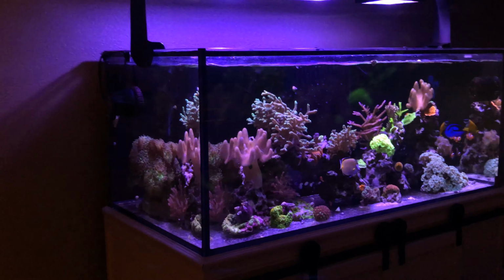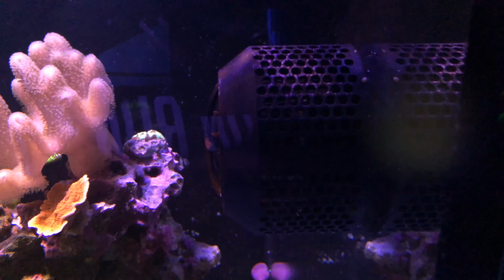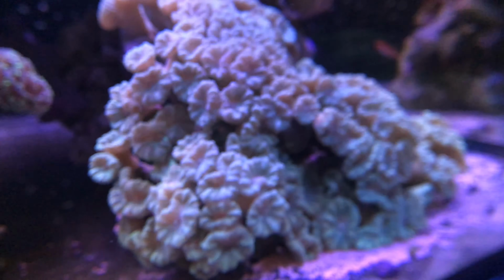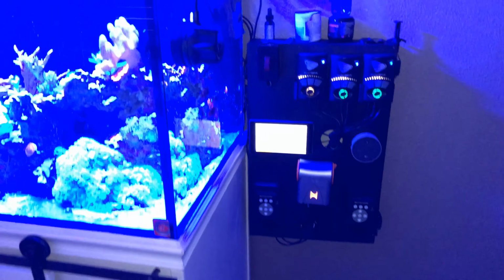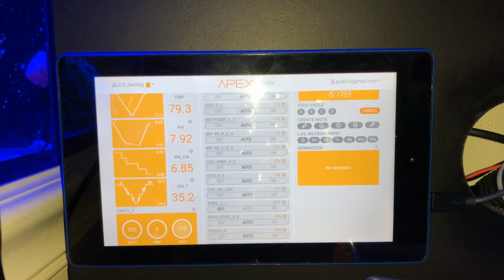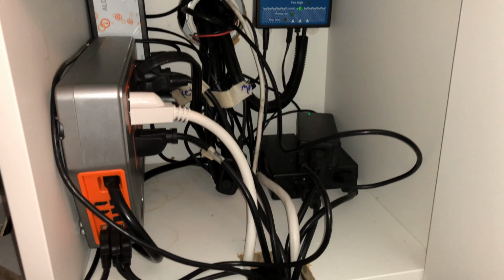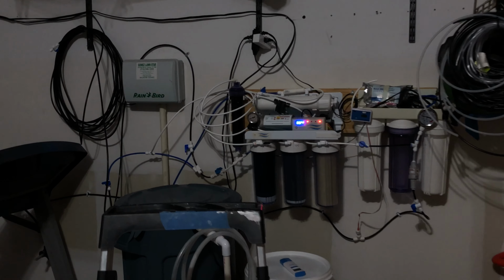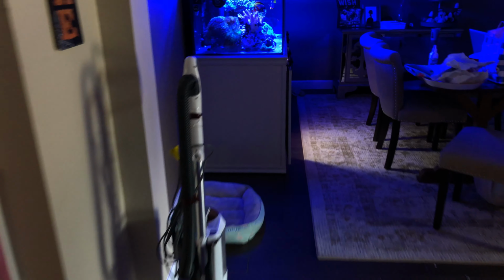SC Aquariums 100 Gallon Tank Update (ep.16)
Run through of how the tank is progressing after the move from upstairs, to down. It was a lot of work but it is done and I feel it turned out great!

Don't forget to hit that "bell" to stay up to date with new videos from JCS Reefing!